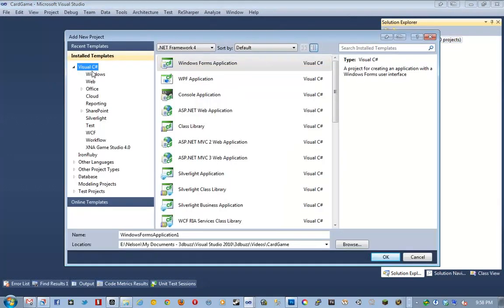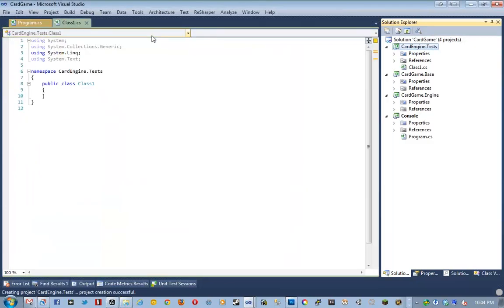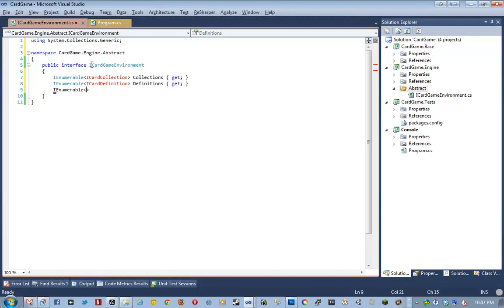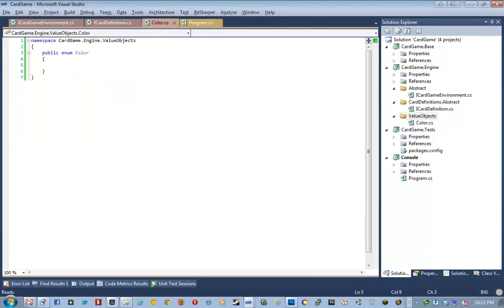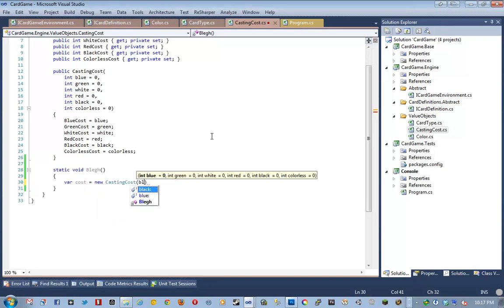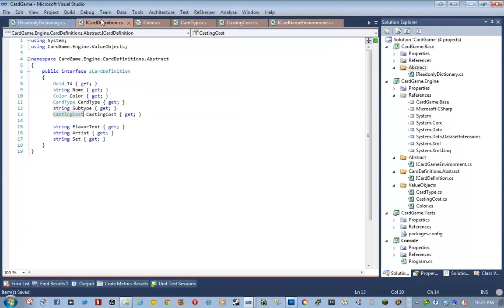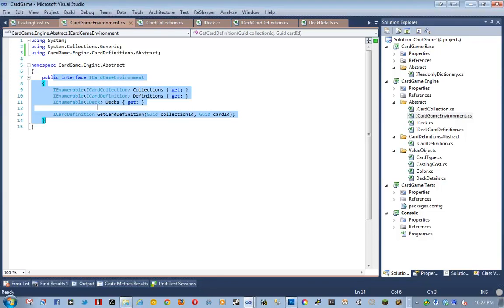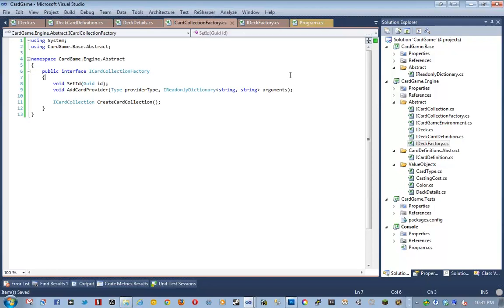🔴 Card Game Engine Project (5) • C# Programming • C# Specialized Topics • C# Tutorial • (Pt. 19)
Learn C# programming - C# Specialized Topics - Card Game Engine Project (5).

We now get into the initial stages of coding for the Card Game Engine. In this video, we lay out the base classes and interfaces we will need for the pre-game process.